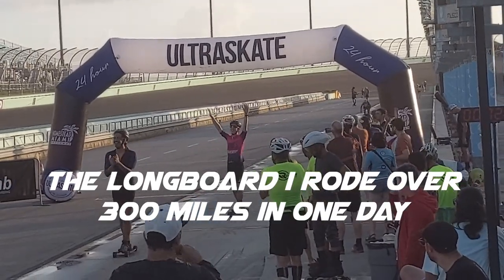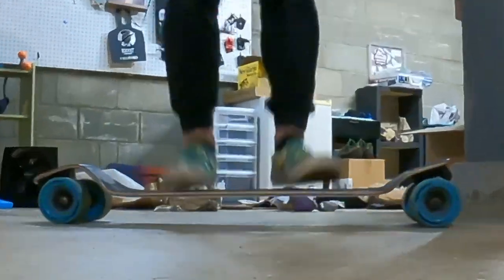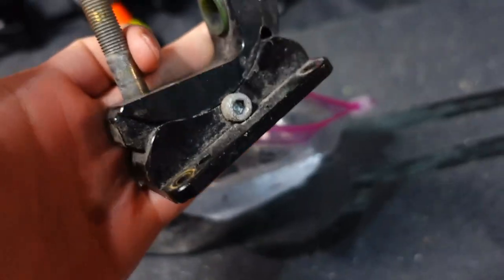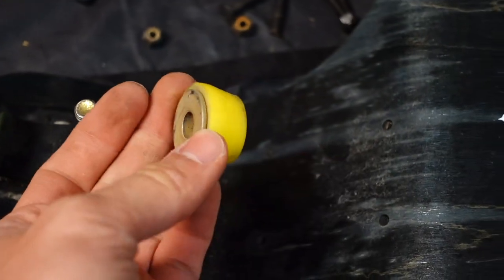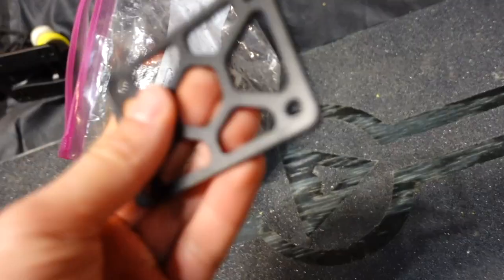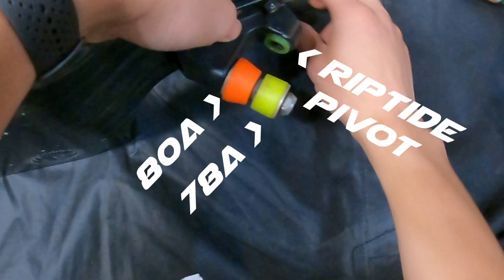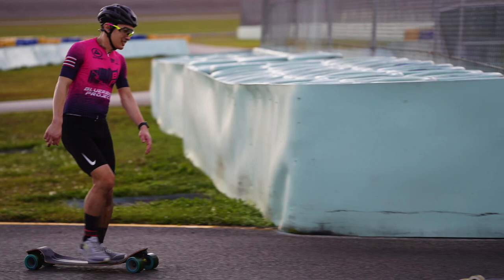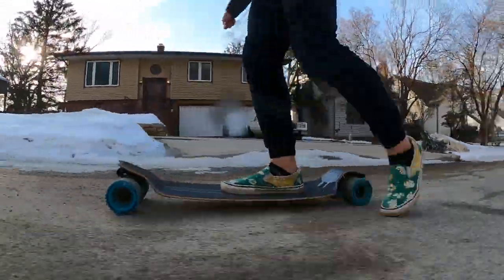My Ultra-Endurance Longboard Setup in 2 minutes - Pantheon Supersonic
Pantheon supersonic setup!

deck:
6 ply deck, outer bolt holes for some extra flex Definitely bottoms out even at my 155, so not a pumping setup as much as a pushing setup, tuned to sag at the perfect height.

rear:
15* boardnamics rear wedged to 0* using 7* seismic riser.
90a fatcone with array top hat washer to make the center more twitchy for one foot steering, but limit my turning to avoid wheelbite.
85a board side barrel on outside.

front:
bear 40* and seismic 3* riser.
80a board side fatcone with the array washers again to prevent wheelbite but keep the center twitchy.
78a barrel roadside.

wheels:
76a boa constrictor pros.

bearings:
seismic tekton 6 ball ceramics

Check us out at brproject.org or on instagram @blueridgeproject!
I'll make an in depth video soon, much more to come! We are BACK.

Audio Credit: Jazz Fusion Relaxed, by Adobe Stock Music.